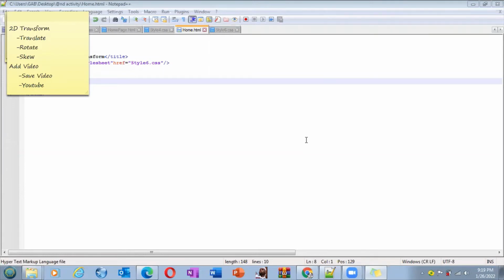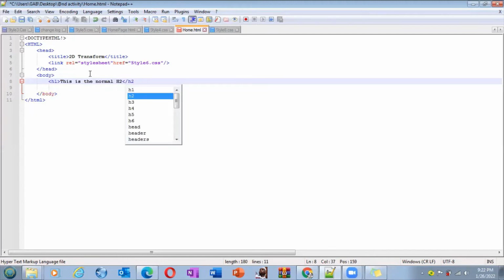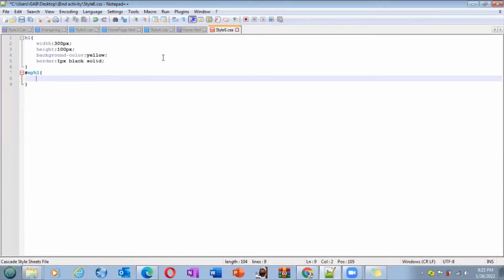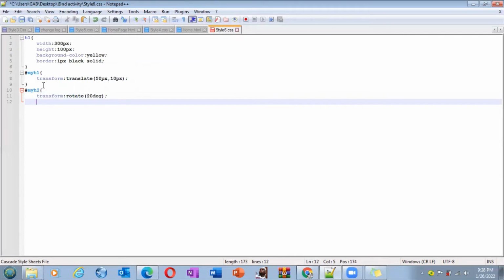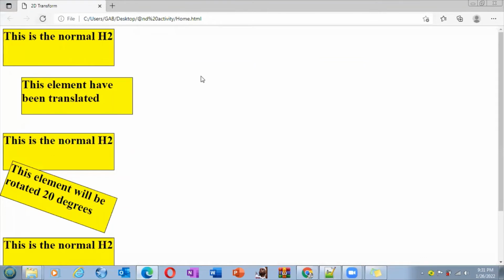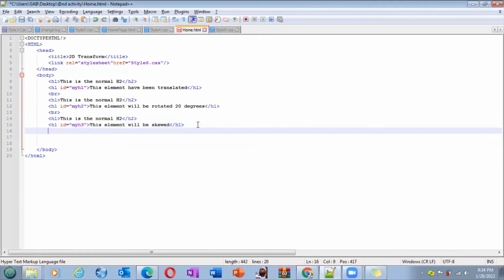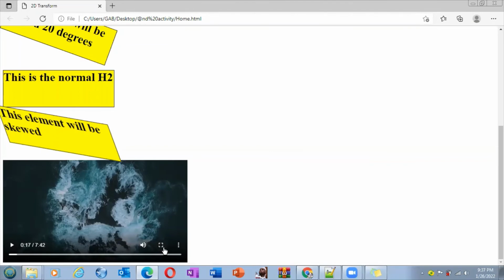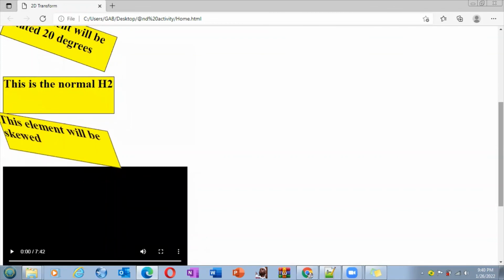Applying Video in HTML and 2D Transform